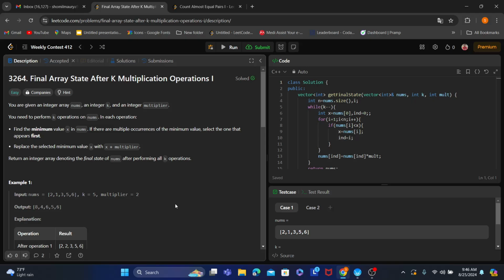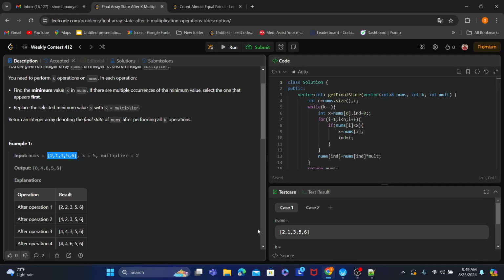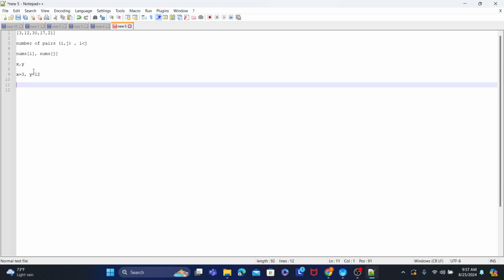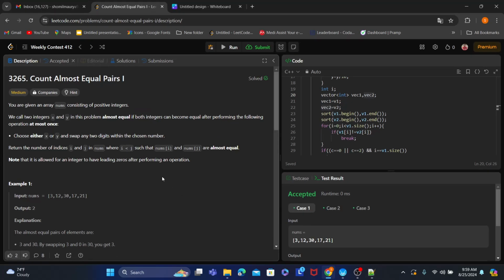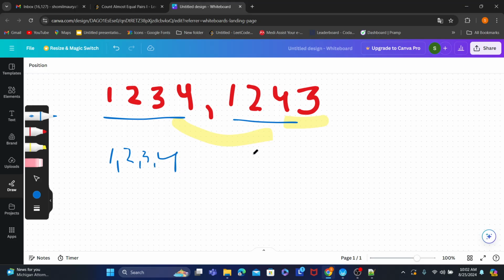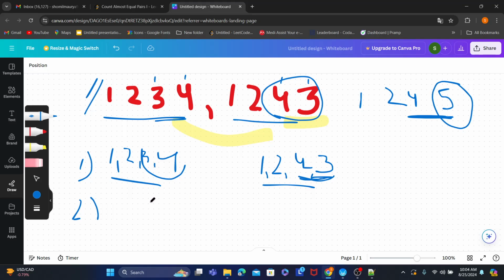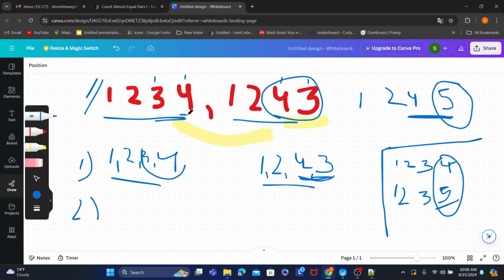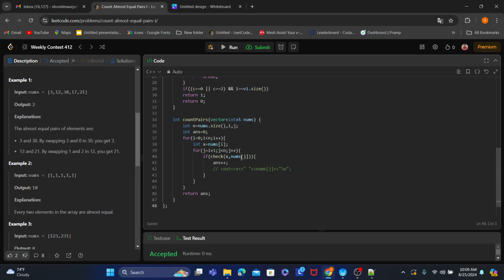Leetcode Weekly 412 | Solutions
This is the solution for Leetcode Weekly contest 412.